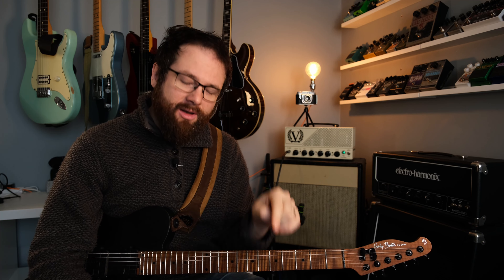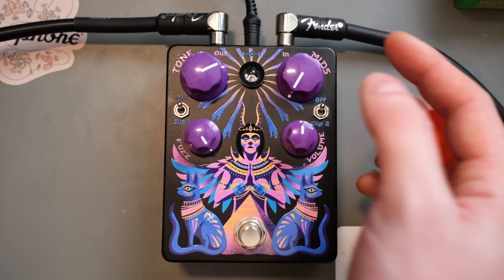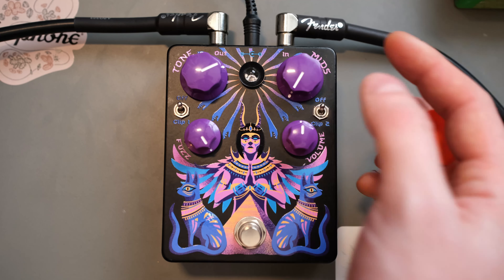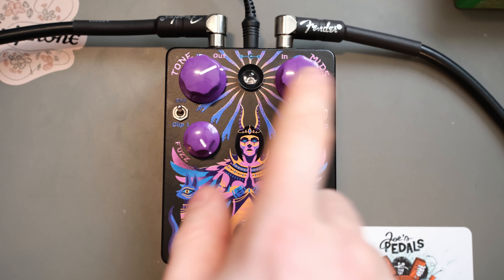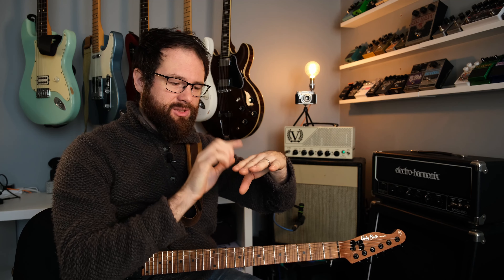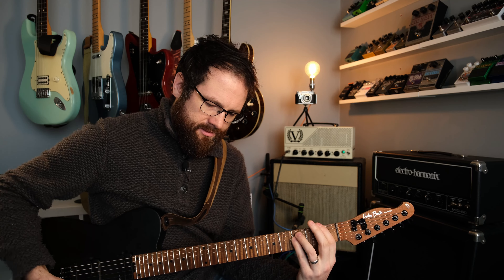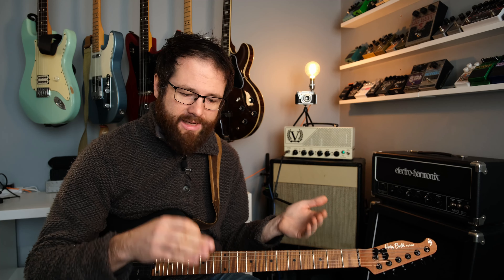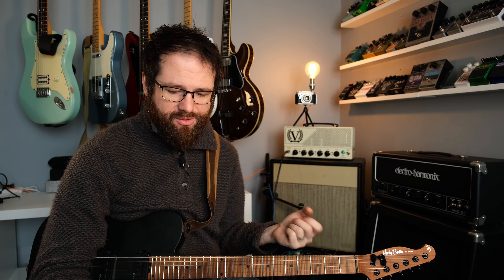Black Arts Toneworks: Priestess - Demo and Review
For more fuzzy noises check out my band, Ghozer on all streaming services:

**From one of the best fuzz builders on the market comes a Doom fuzz that rules through manipulation. the Black Arts Toneworks Priestess boasts 4 clipping modes and a mids control to allow a huge scope of classic Big Muff tones.**

Priestess Tribute: 00:00
Overview: 00:58
Sounds: 04:38
Outro: 12:07